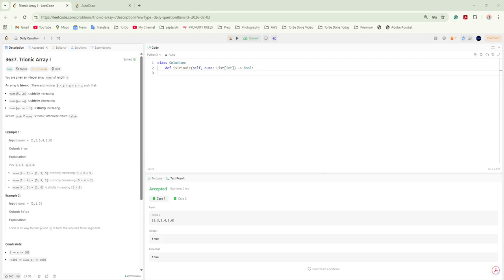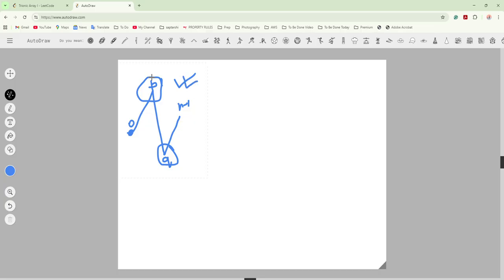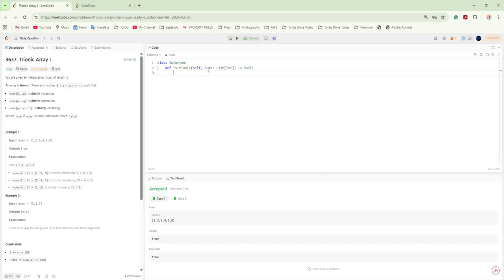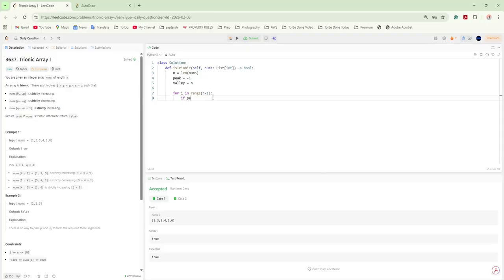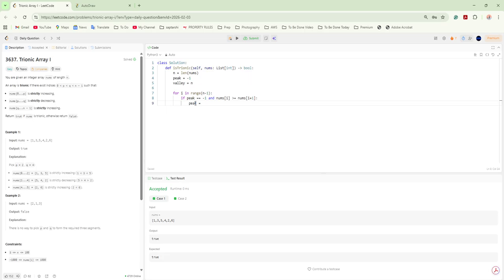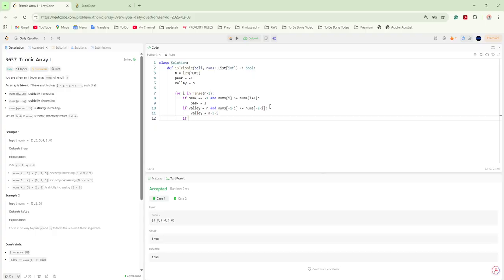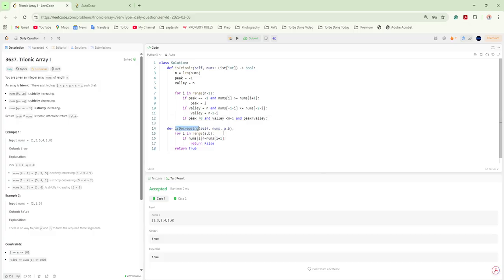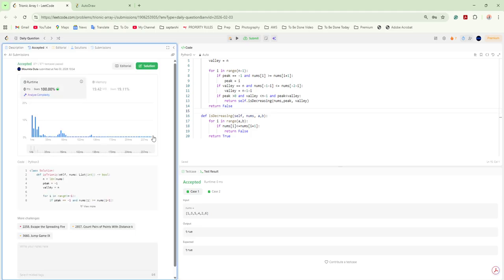Leetcode Daily Challenge 3637. Trionic Array I || Beginner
Python3 3637. Trionic Array I || Leetcode 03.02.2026 || Leetcode Daily Challenge

You are given an integer array nums of length n.

An array is trionic if there exist indices 0 , p , q ,  n − 1 such that:

nums[0...p] is strictly increasing,
nums[p...q] is strictly decreasing,
nums[q...n − 1] is strictly increasing.
Return true if nums is trionic, otherwise return false.